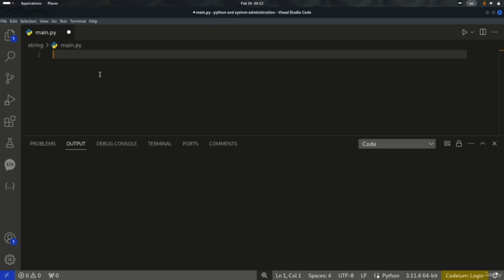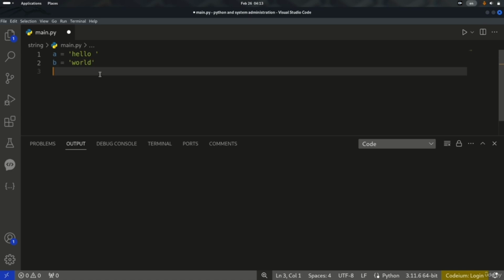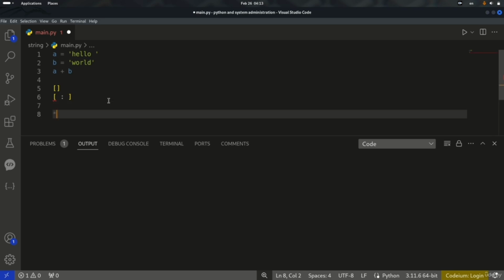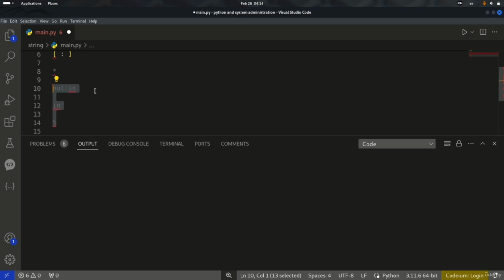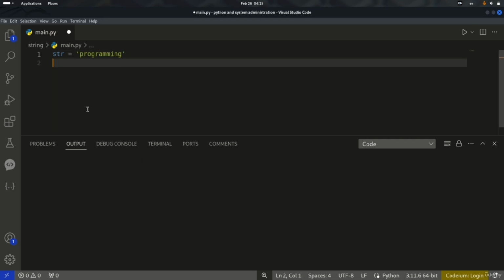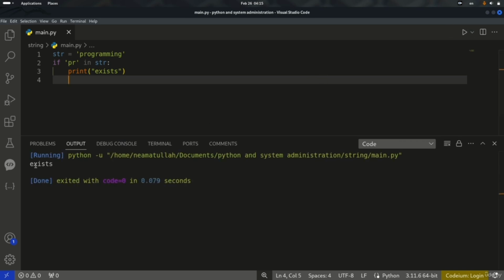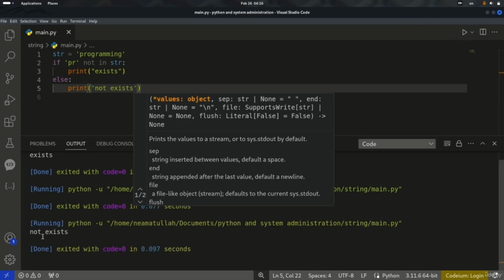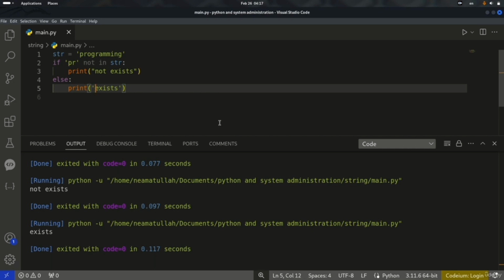#16 Python tutorial for beginners | Python String Secrets You Didn’t Know! 😱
Python tutorial for beginners | Python String Secrets You Didn’t Know! 😱
🔥 What you will learn in this video:
This tutorial is perfect for:
✔️ Beginners
✔️ Students
✔️ New programmers